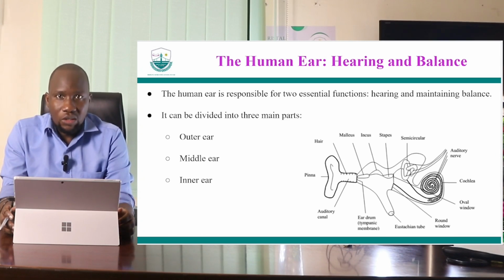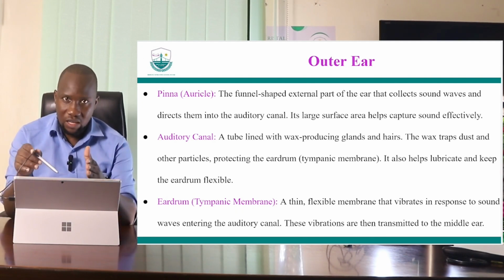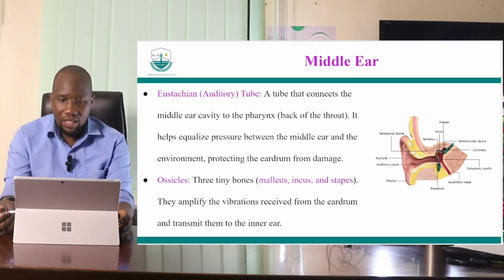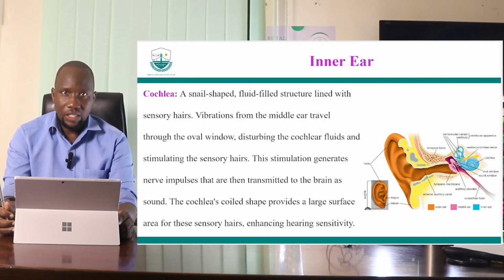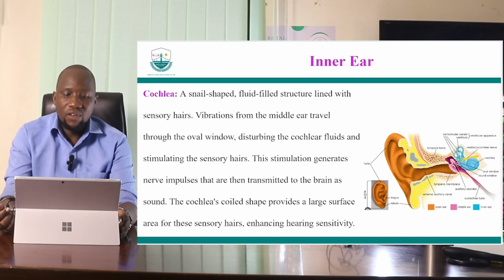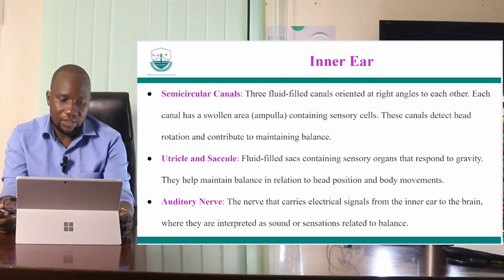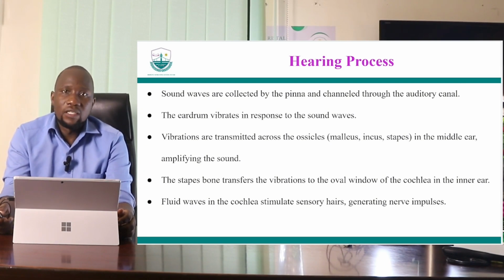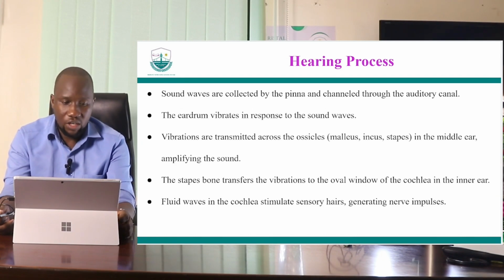Hearing Process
Hearing Process | How We Hear Sound Explained Simply
Ever wondered how your ears turn sound waves into something you can hear? In this short video, we break down the hearing process — step by step — in a simple and visual way!

X: @RistalBridgeAcademy